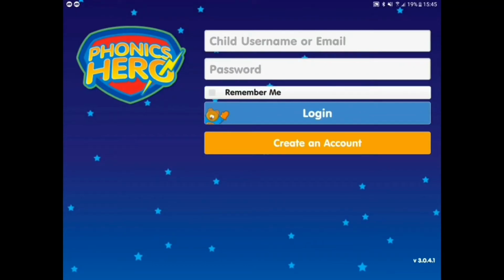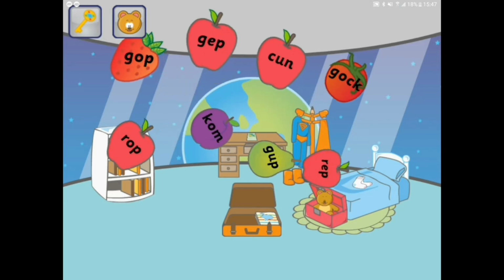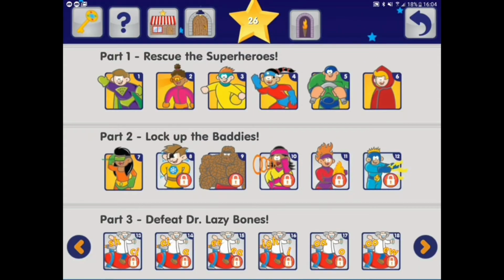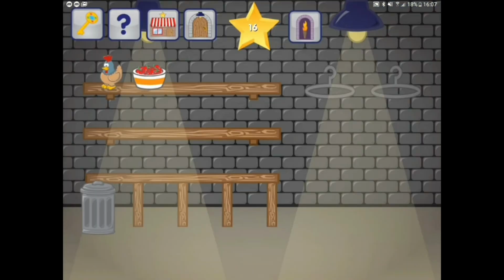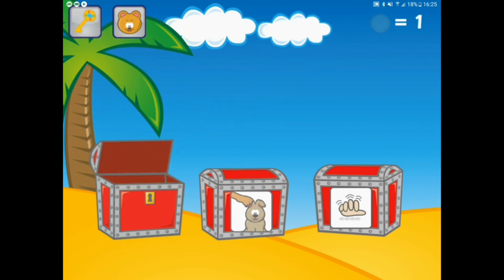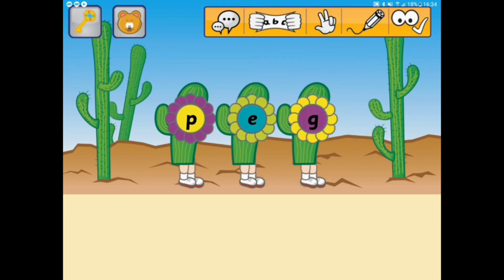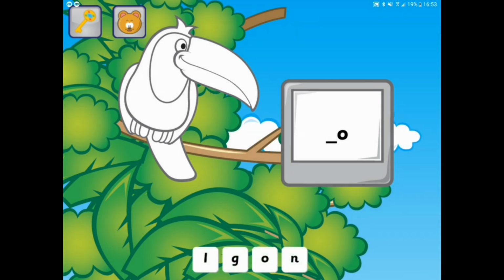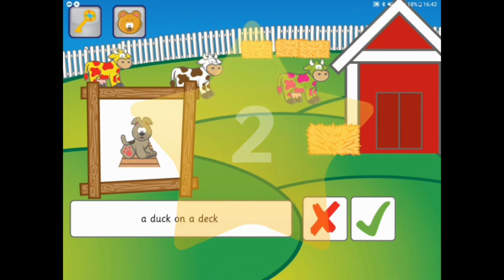Phonics Hero - Introduction to Phonics App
This video introduces you to an amazing phonics app - Phonics Hero.
This app has so many different phonics games for kids to play on both a laptop and a tablet.

This app is fantastic for teachers to use (and is free for teachers to sign up) which will give you access to all the phonics games and printable activities. Just click the link below to try it out!

It can also be used as an excellent resource for learning at home. Find out more about how you can create a child's account in this video.

Phonics Hero focuses on developing 6 skills:
Knowing sounds
Reading sounds
Spelling using sounds
reading camera (or sight) words
spelling camera words
sentence building

You will also be the first to hear about my upcoming teaching resources!